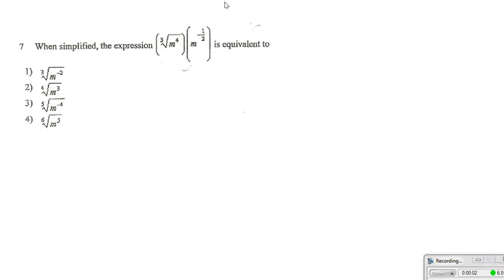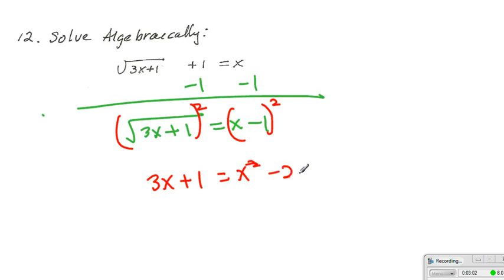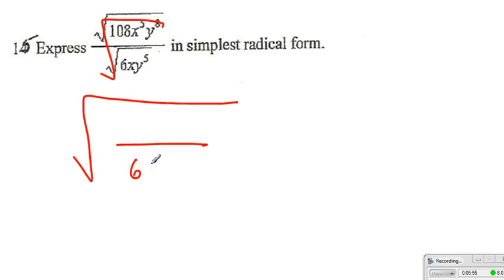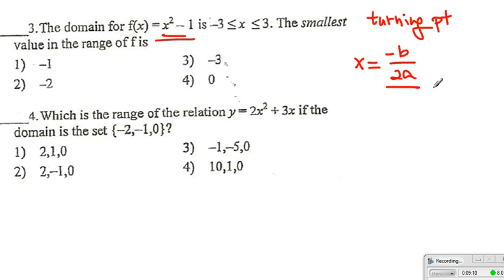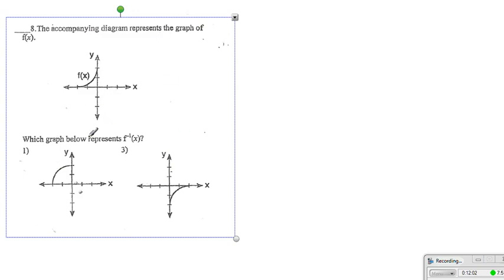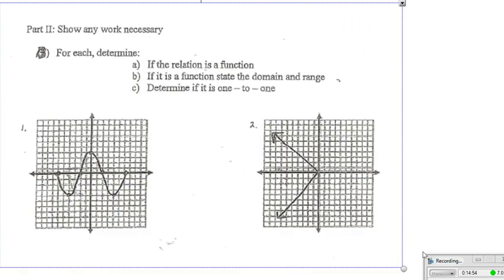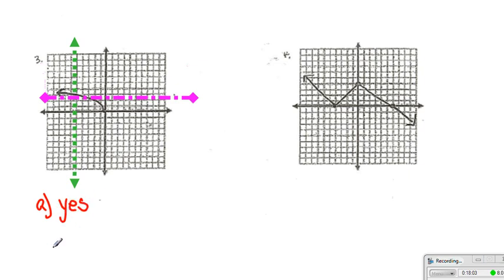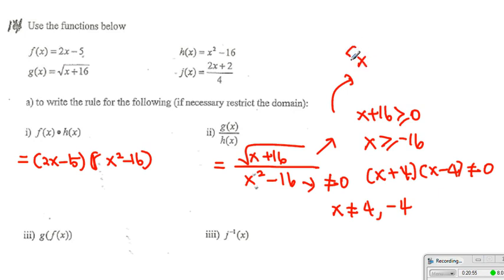Alg2 midterm review 3